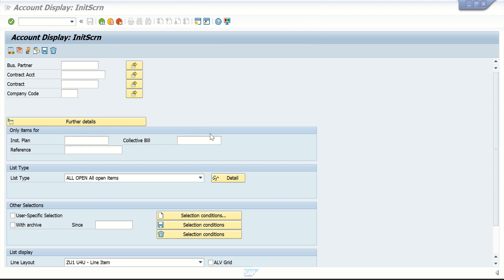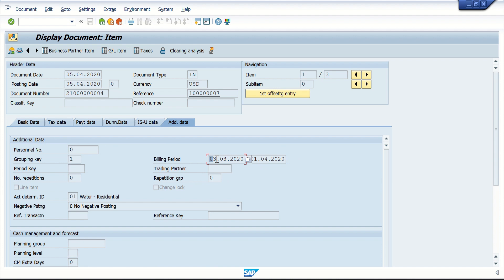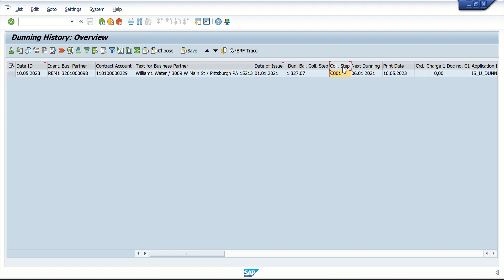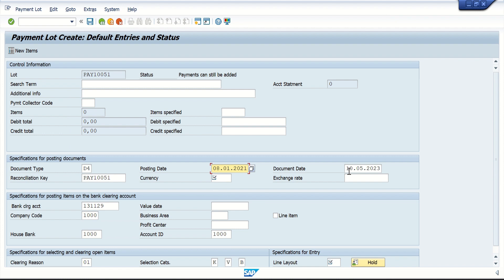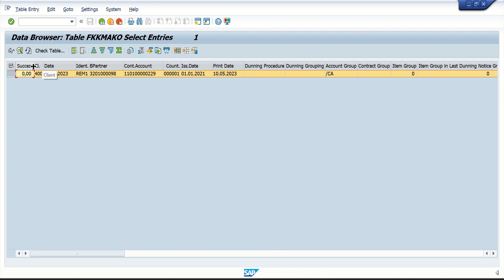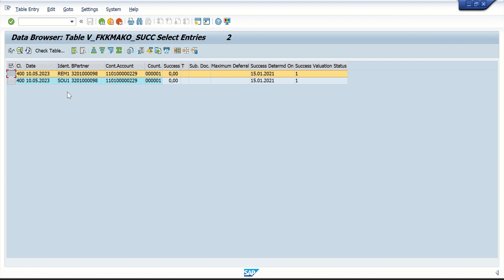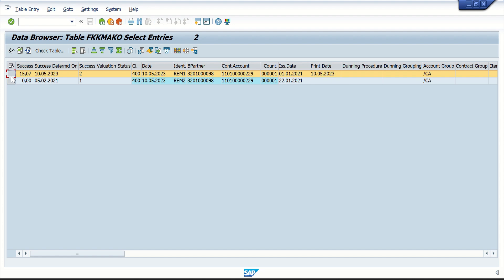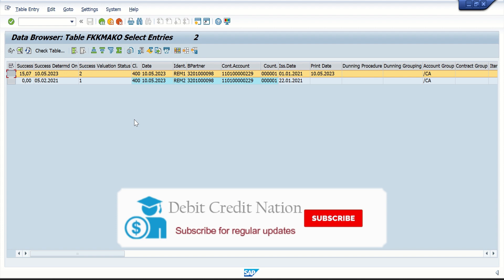SAP FICA Dunning Success Evaluation | Is your dunning process perfect? | Recovery after Dunning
Did you ever notice what % of customers actually clear their dues after being dunned?
What is the impact of cash collection in absence of a robust dunning process?
All clients spend thousands of dollars to build a robust dunning system. However, does any of them evaluate if the dunning has successfully helped them collect money in a faster and smoother manner? Learn how to evaluate dunning runs to ensure the credibility of your dunning system.